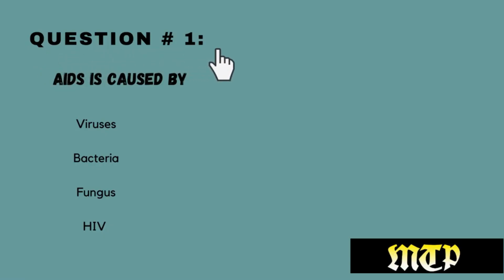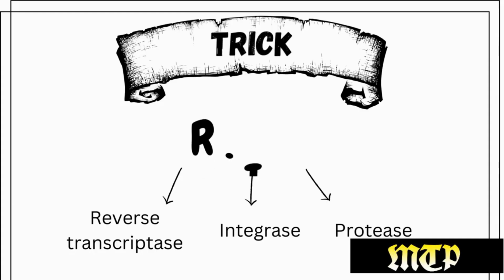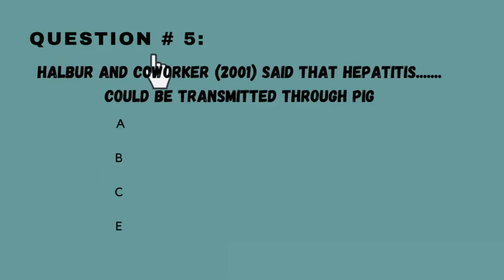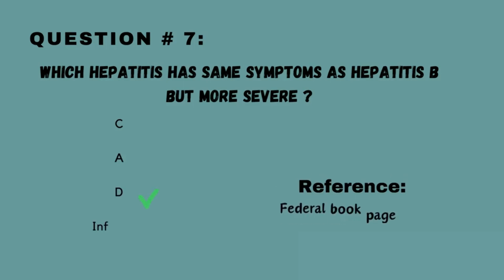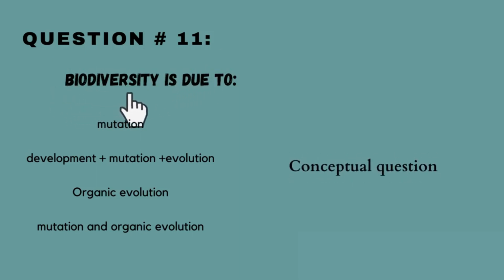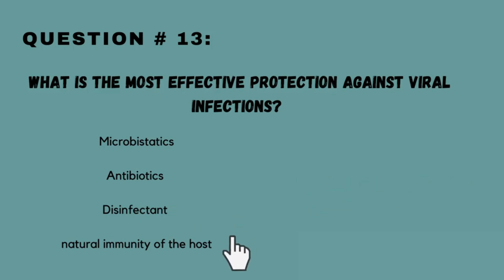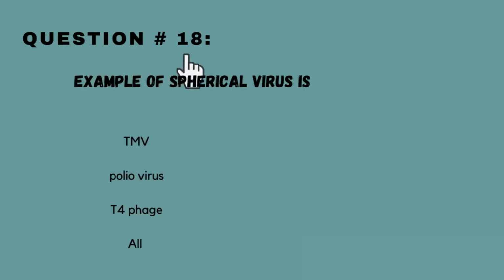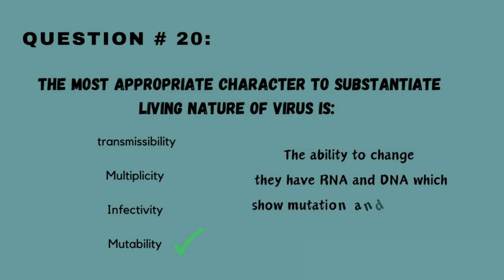Mdcat Discussion lecture Biodiversity by Mdcat Toppers preparations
In this video, we delve into the fascinating world of biodiversity, specifically tailored for MDCAT aspirants. Our expert educator takes you on a journey through the essential concepts of biodiversity, helping you prepare for this critical exam. We'll cover key topics, examples, and important insights to ensure you're well-equipped to ace your MDCAT examination. Join us in this insightful lecture discussion and test sessions boost your knowledge on this crucial subject.